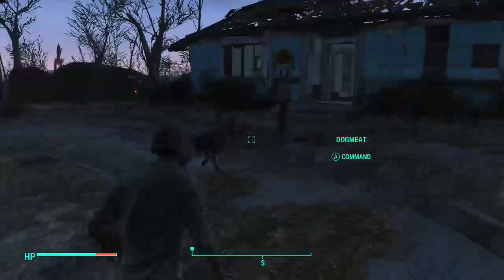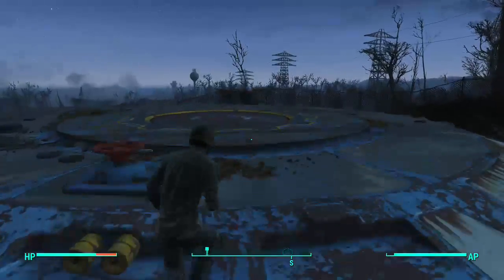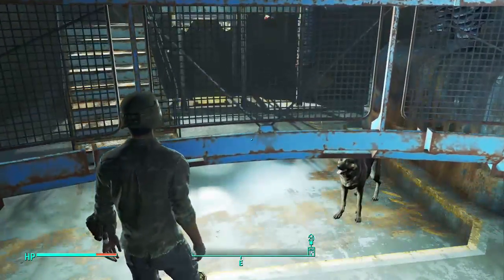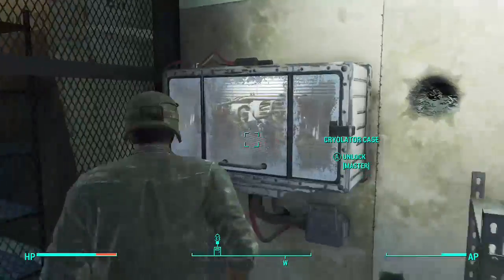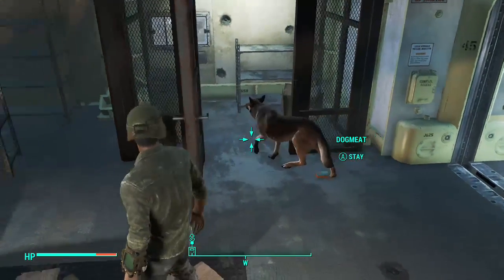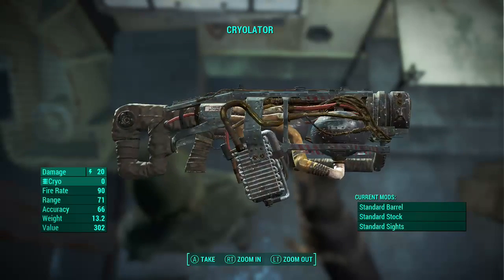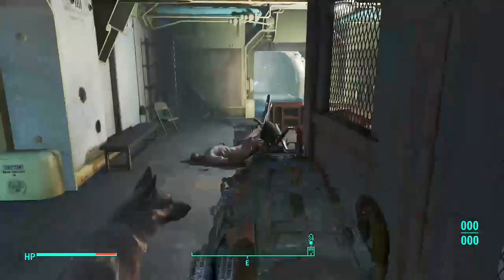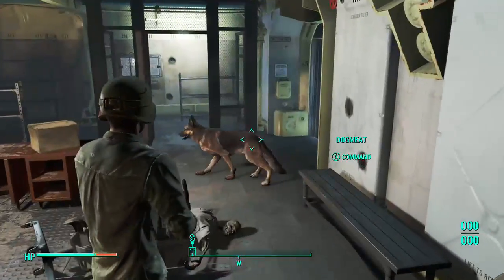Fallout 4 - How to get the Best Gun (CRYOLATOR)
how to get the cryolator without lockpicking or having master skill or perk -- Watch live